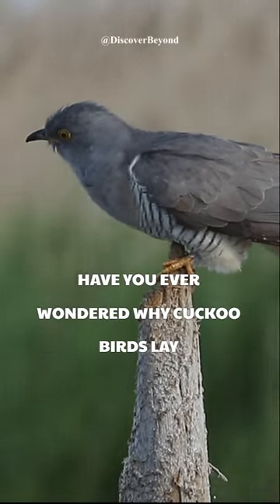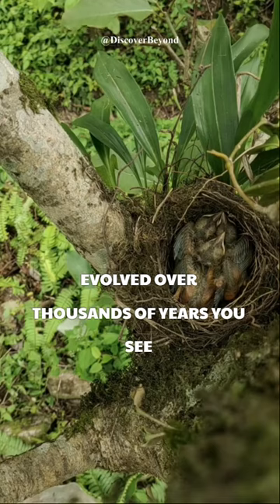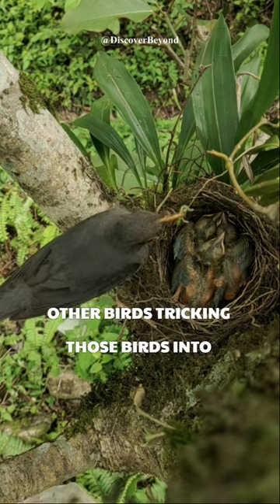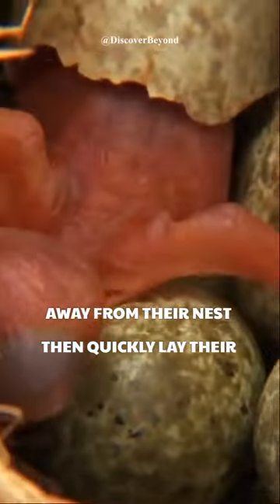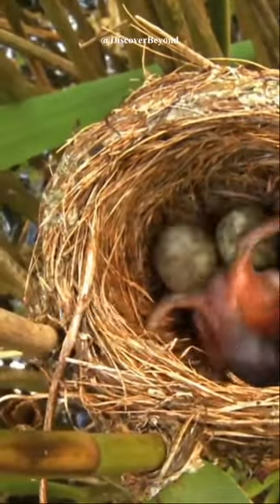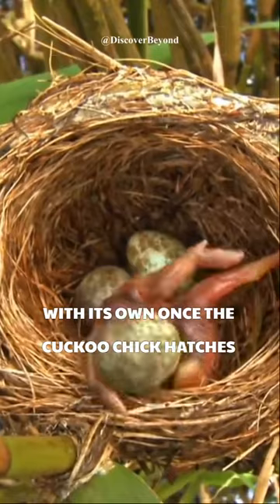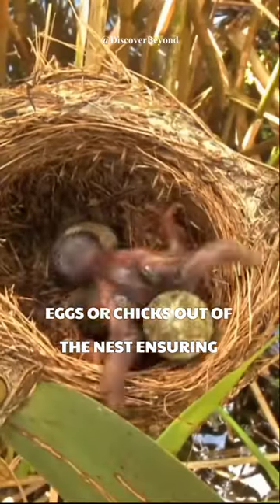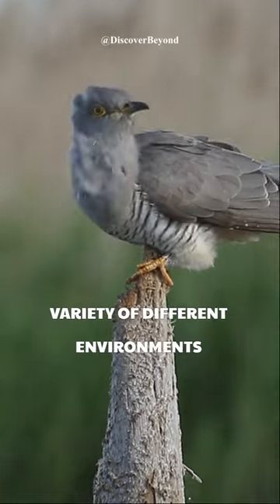The Sneaky Survival Strategy of Cuckoo Birds | Laying Eggs in Other Nests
In this short video, we explore the fascinating survival strategy of cuckoo birds, who lay their eggs in the nests of other birds, tricking them into raising their young. We'll take a look at how cuckoo birds have evolved to be incredibly sneaky, laying their eggs when other birds are away from their nests and making their eggs look like the eggs of the host bird. We'll also see how the cuckoo chicks have a competitive advantage over the other chicks in the nest, often pushing them out to get all of the food and attention from the host bird. Join us for an intriguing look into the world of brood parasitism and the amazing adaptations of the cuckoo bird.